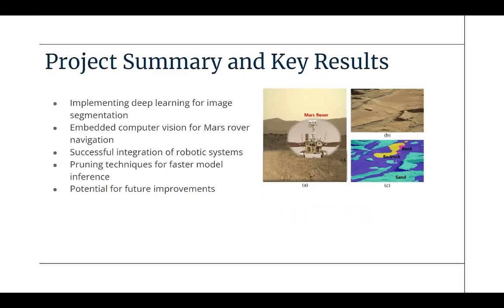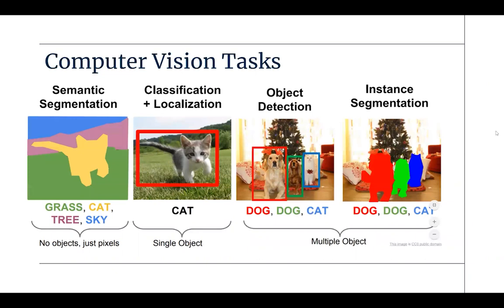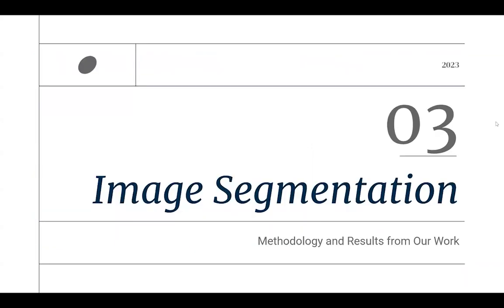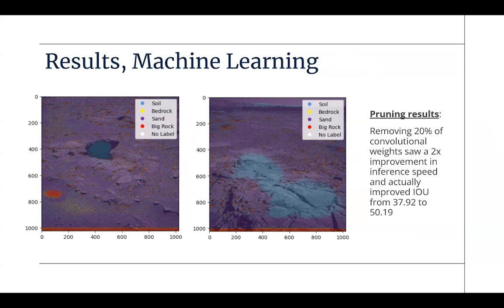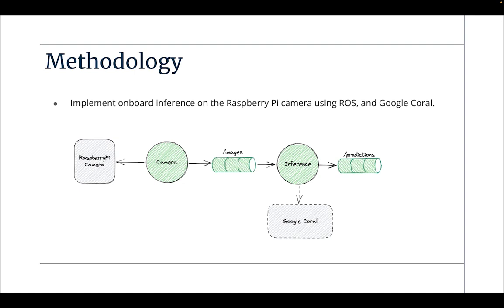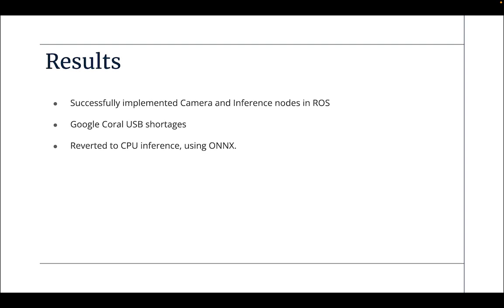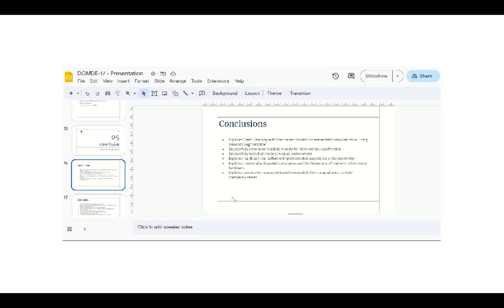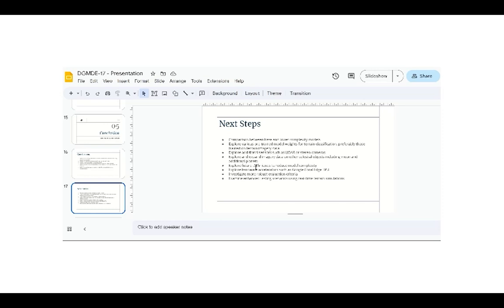Mars Deep Learning for Autonomous Driving